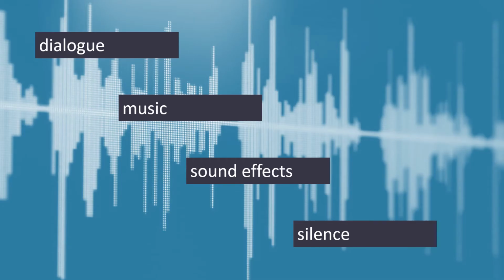Sound, Part One: The Basics of Movie Sound